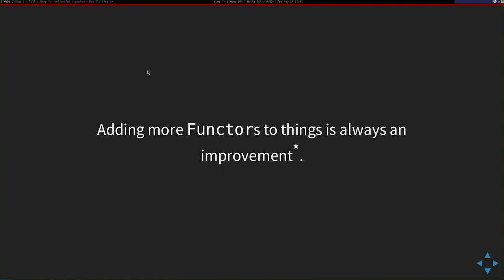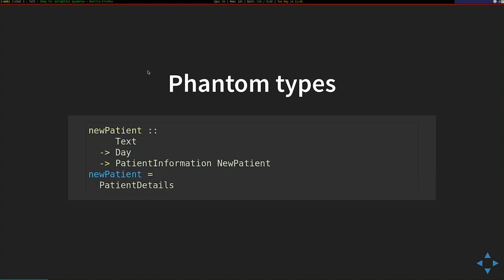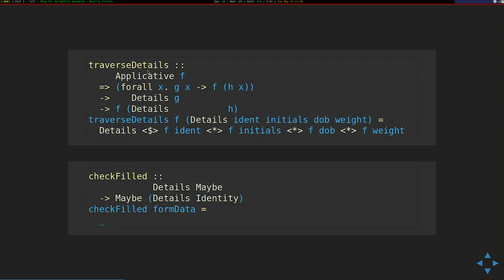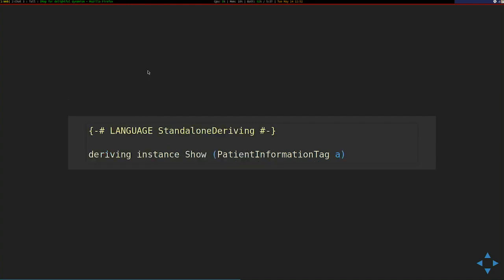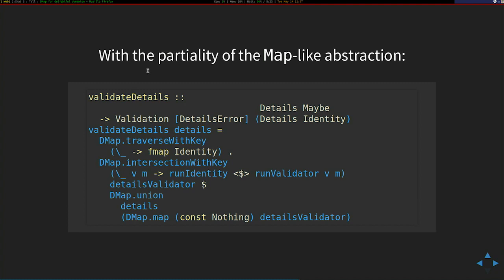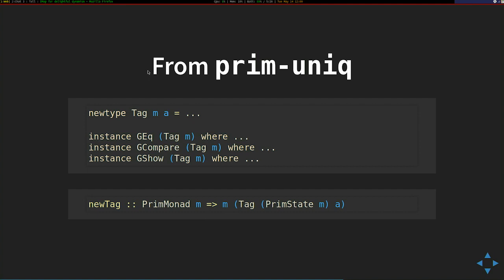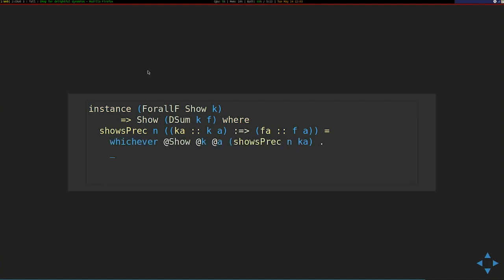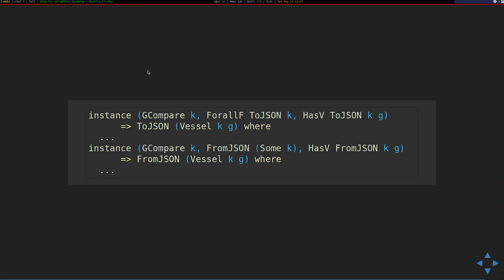DMaps for Delightful Dynamism • David Laing • YOW! 2019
David Laing - Senior Functional Programming Engineer at CSIRO's Data61

RECOMMENDED BOOKS
McCord, Tate & Valim • Programming Phoenix 1.4 •
Rebecca Skinner • Effective Haskell •